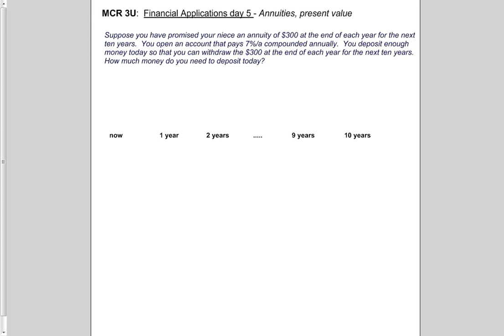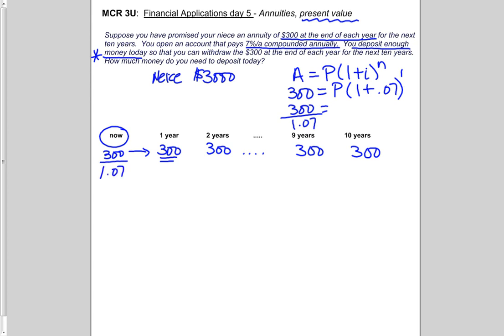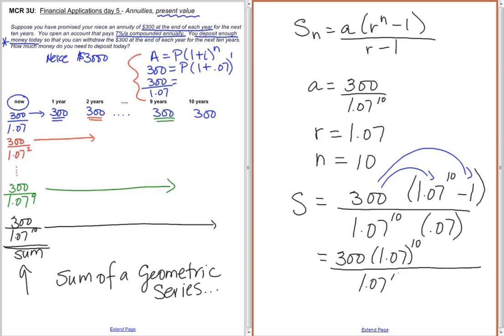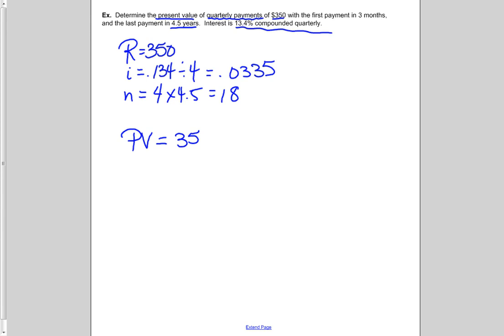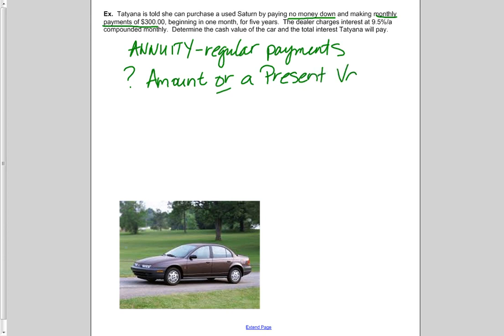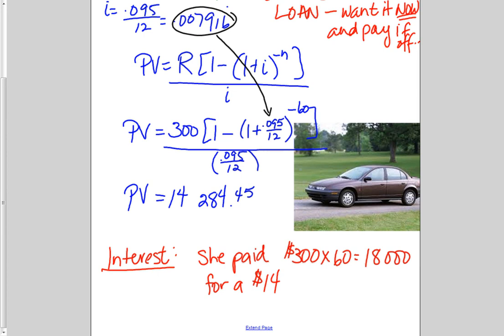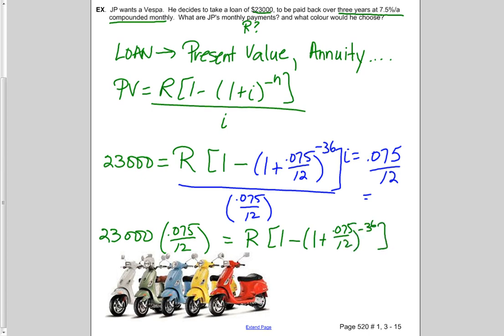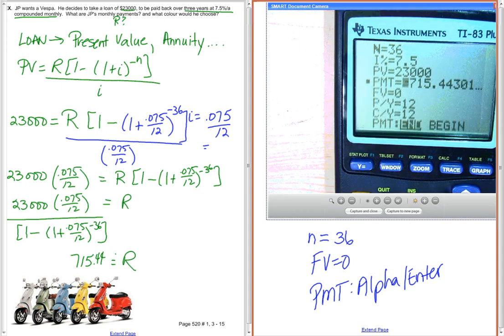3U financial day 5 annuities present value